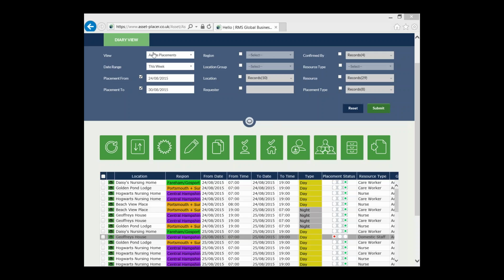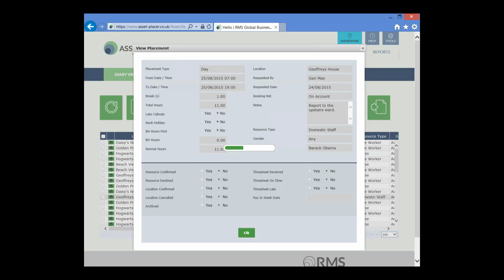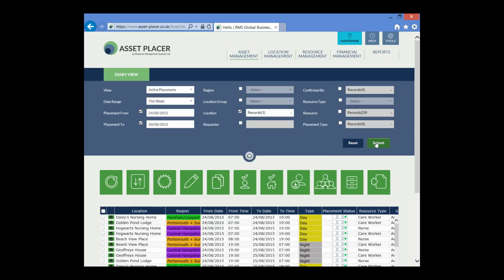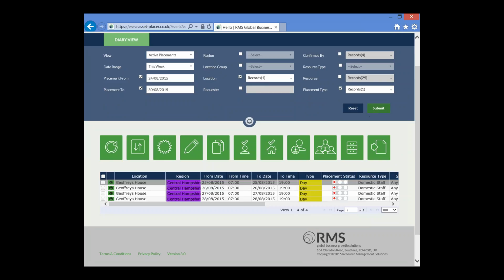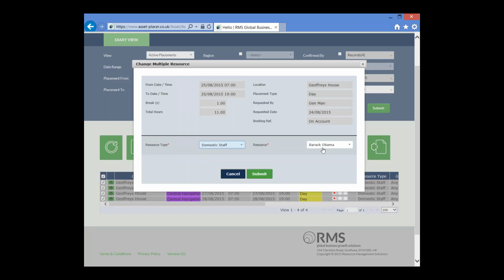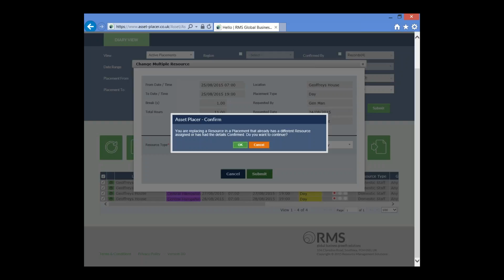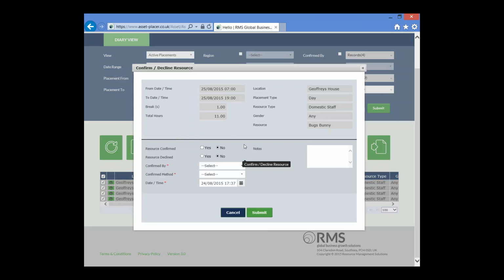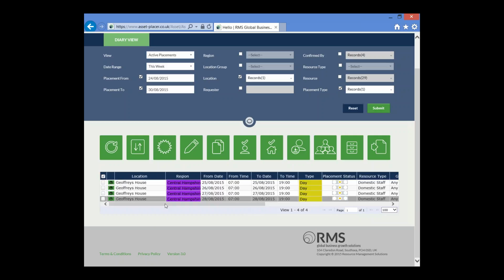Asset Management | Diary View | Assigning Multiple Resource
Tutorial video with instructions of how to assign a Resource to multiple Placements.